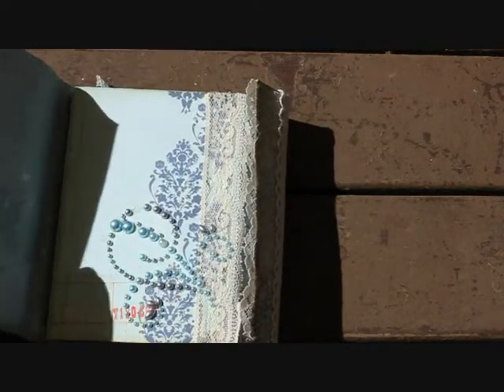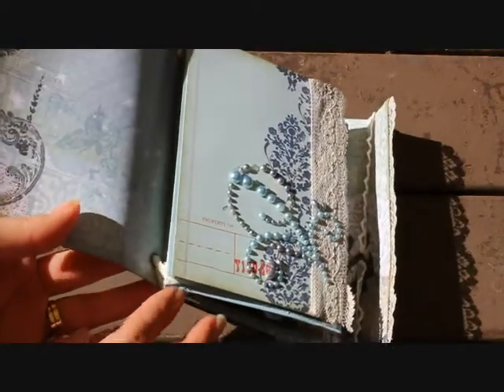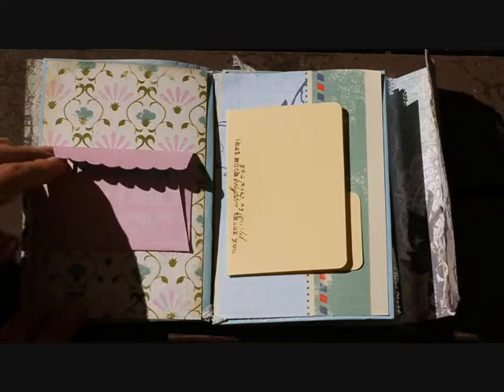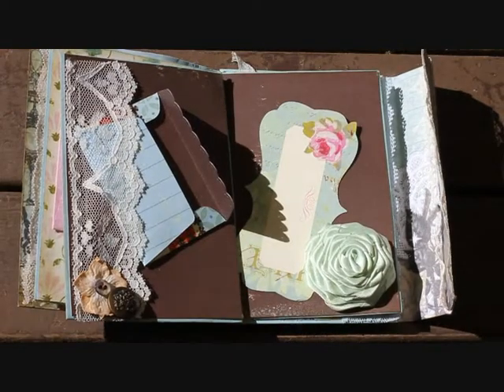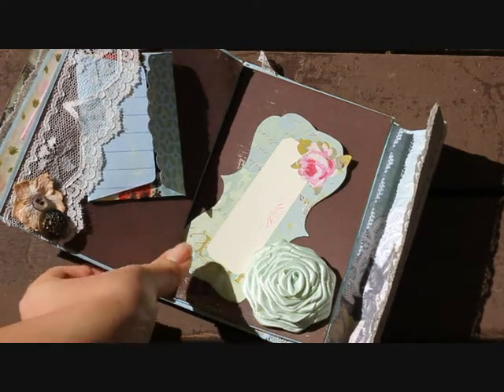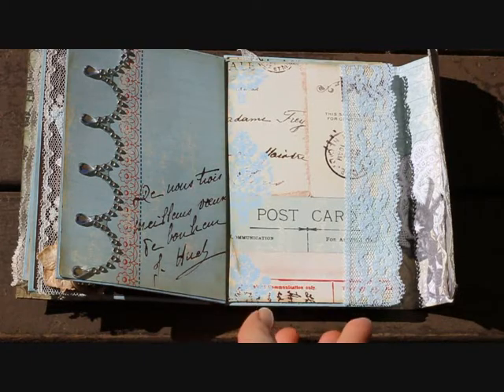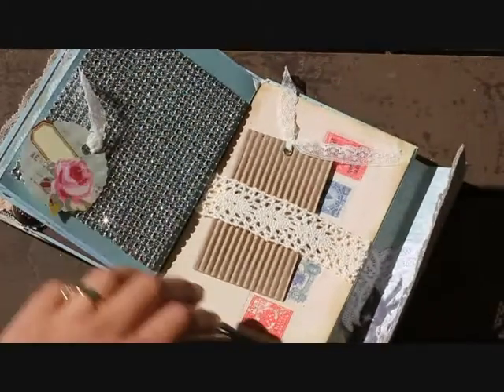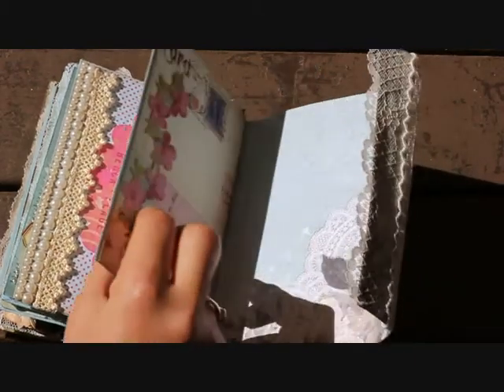Birthday Present from Geordie